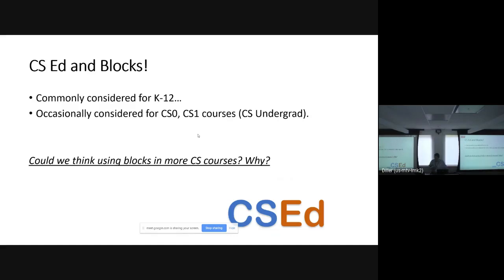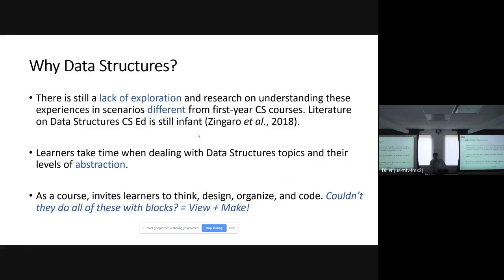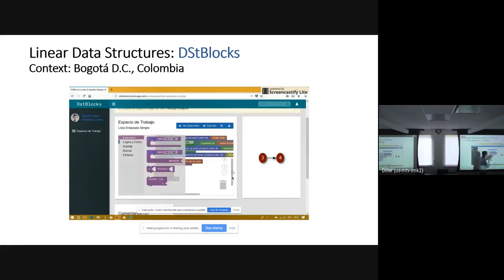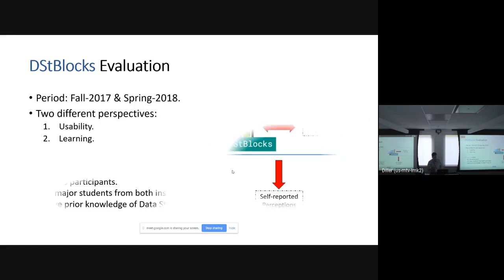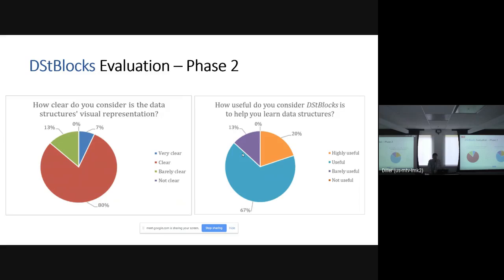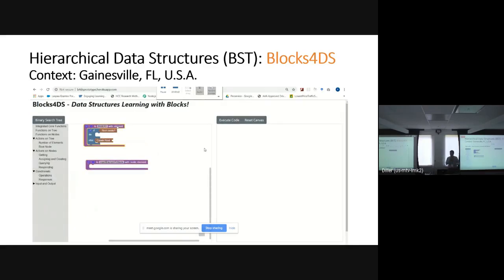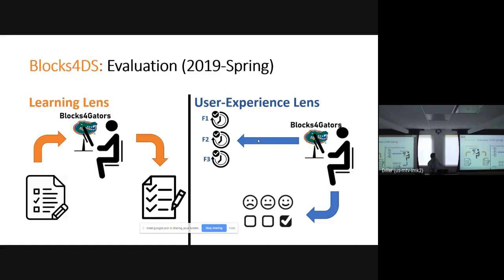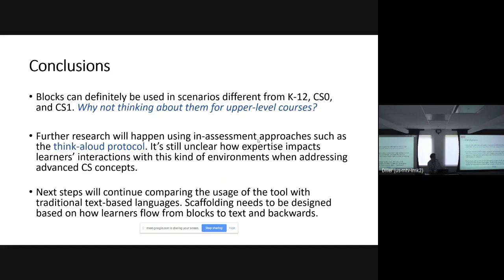Blockly Developer Summit 2019: Blocks for CS Undergrads?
A Google TechTalk, 2019/10/11, presented by Pedro Guillermo Feijóo-García
ABSTRACT: Block coding is not just for kids. Pedro talks through the design of DStBlocks, a Blockly based app for teaching data structures and algorithms at the college level.

About the speaker: Pedro is a Fulbright-Colciencias Doctoral Scholar, enrolled in the Ph.D. in Human-Centered Computing at the Department of Computers & Information Science & Engineering at the University of Florida (UF). He works in the Engaging Learning Lab under the supervision of Dr. Christina Gardner-McCune, researching in Computer Science Education (CS Ed) and educational technologies design. Additionally, Pedro is also a Core-Faculty Assistant Professor of the Systems Engineering Program at Universidad El Bosque, Colombia, and a researcher for the OSIRIS&BIOAXIS research group. Outside of his duties, he plays the piano, practices Taekwondo, and enjoys singing in karaoke.